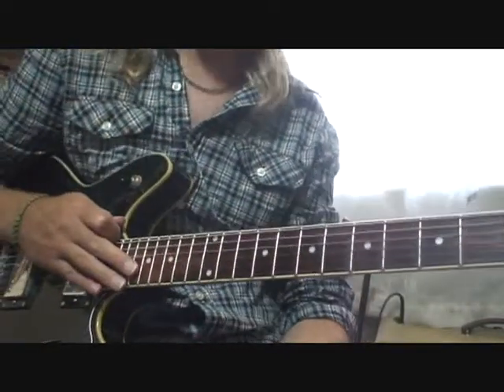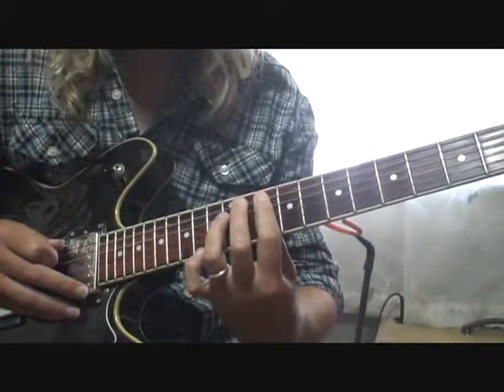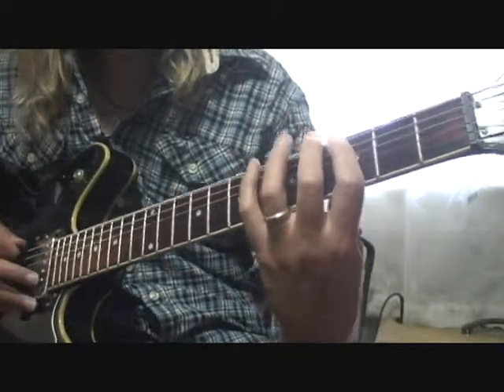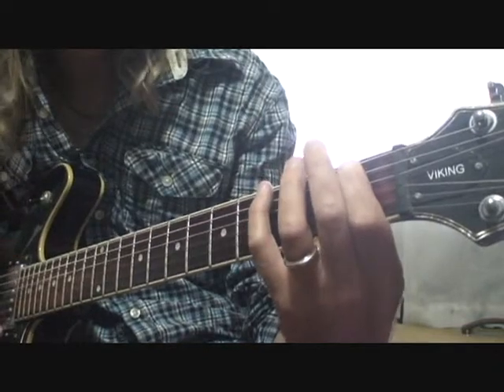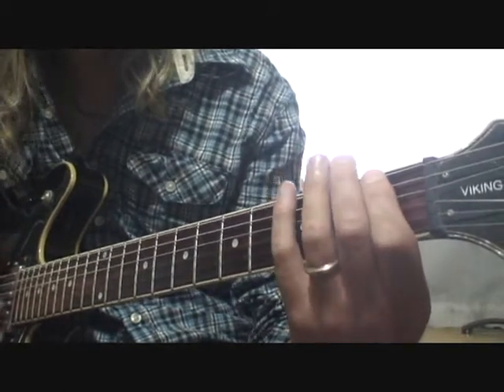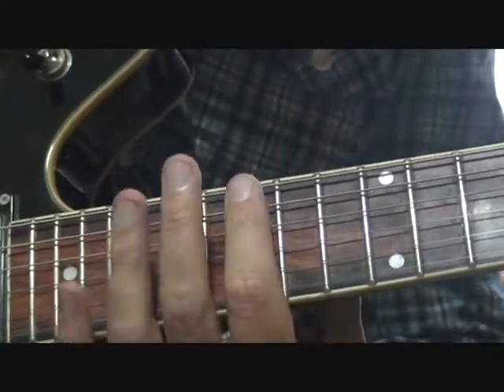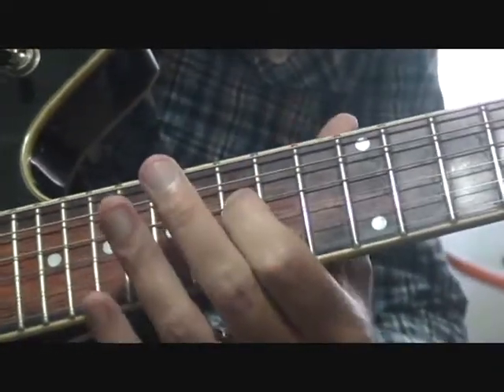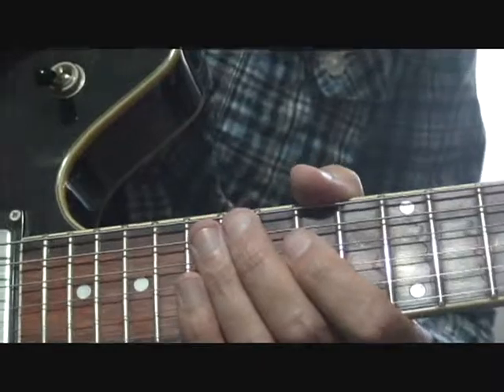Black Keys - Gold on the Ceiling (guitar lesson)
Here's how I play this song.  Standard tuning, solo is in G min pentatonic.